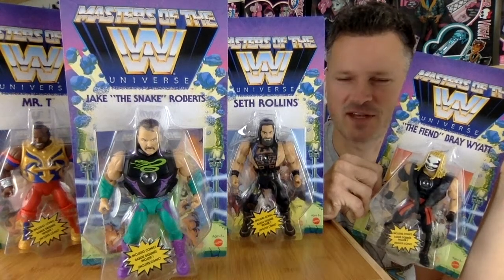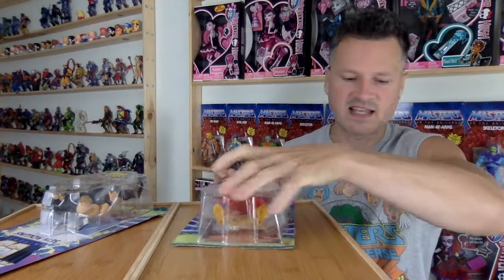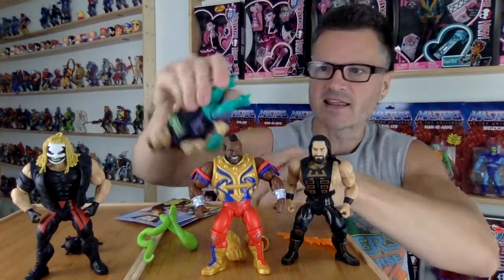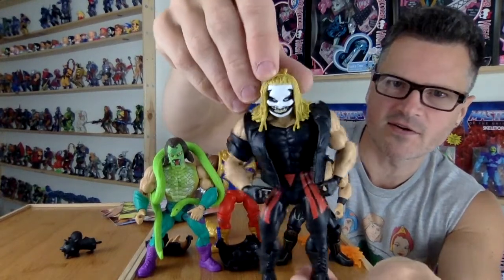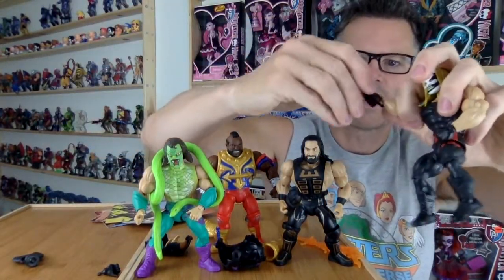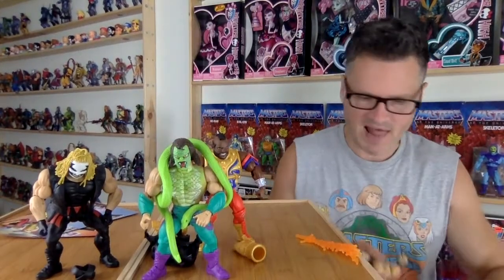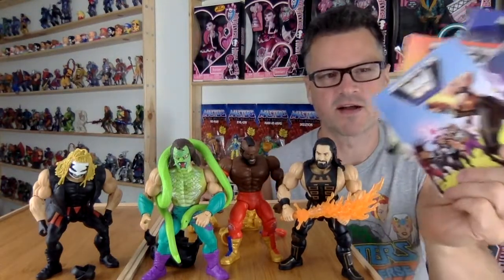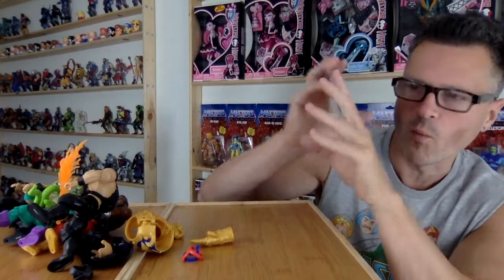MASTERS OF THE WWE UNIVERSE WAVE 4 Fiend Bray Wyatt Mr T Seth Rollins Jake The Snake Roberts REVIEW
WWE and Masters of the Universe combine into a powerful force: Masters of the WWE Universe! Channel the power with this highly posable action figure--a WWE Superstar as a Masters of the Universe character! Figure features cool retro styling, 16 points of articulation and a blend of accessories unique to WWE Superstars and Masters of the Universe. Approximately 5.5-inches (13.97 cm), this figure comes in nostalgic packaging and includes a Collector’s Booklet with character bio and mini comic! Choose from these MOTWU action figures: Triple H, Ultimate Warrior, Finn Bálor, Sting, The Fiend Bray Wyatt, Mr. T, Seth Rollins, Jake The Snake Roberts and more. Collect them all to build your Masters of the WWE Universe collection!